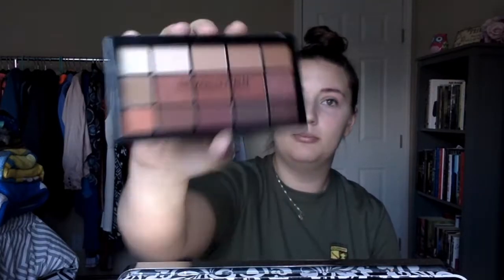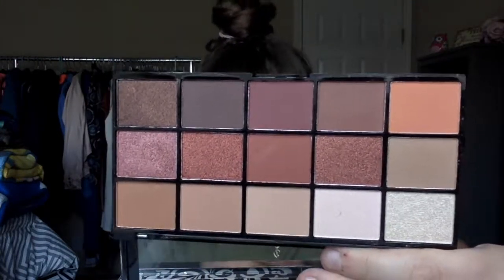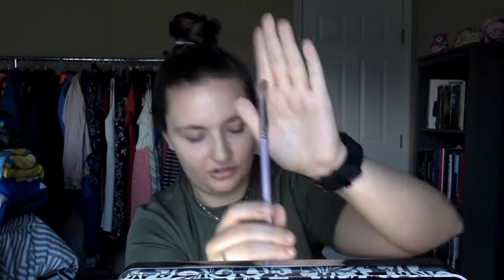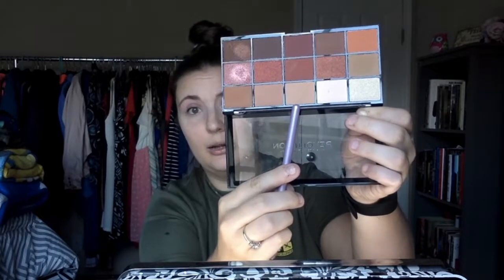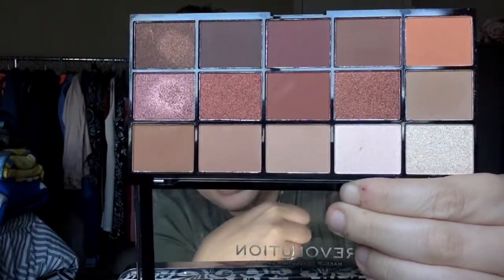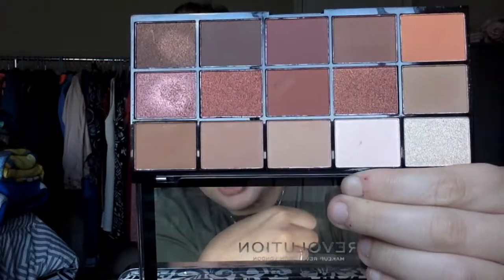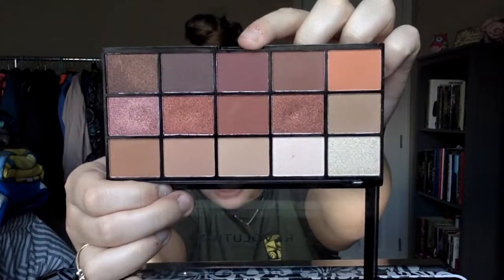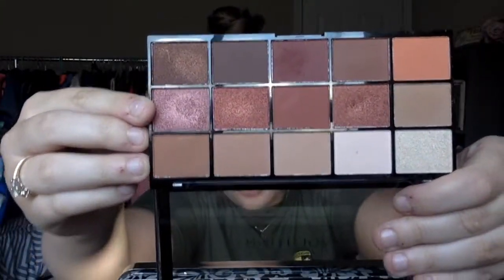Fall Orange/Burgundy Tone Tutorial!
Hello everyone and Happy Monday!! I hope everyone enjoyed their weekends - let me know what you did in the comments!

Today I'm showing a more fall look using a new (to me) Makeup Revolution palette. It focuses more on darker burgundy/maroon tones with a little orange thrown in for a pop of color!

I hope you all enjoyed the video! As always, if you have any questions, comments, concerns, please leave them below!

Products Used:
Makeup Revolution Re-Loaded Iconic Fever Palette
Makeup Forvever Eyeliner in M-10
Ciate London Black Eyeliner Pen
Maybelline The Falsies Waterproof Mascara

Enjoy the rest of your week!!
-R